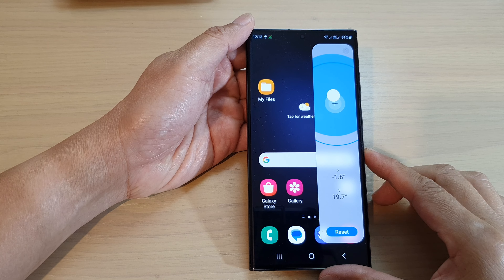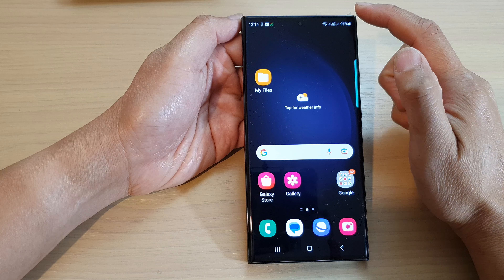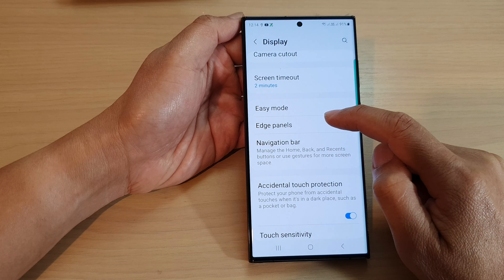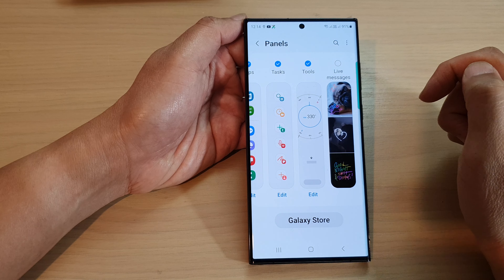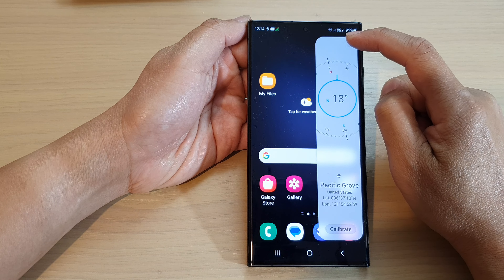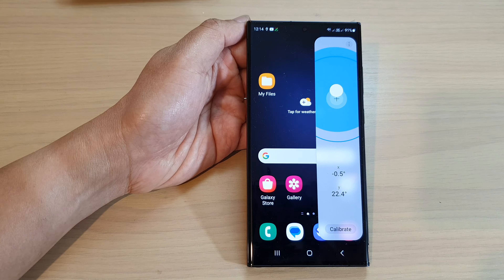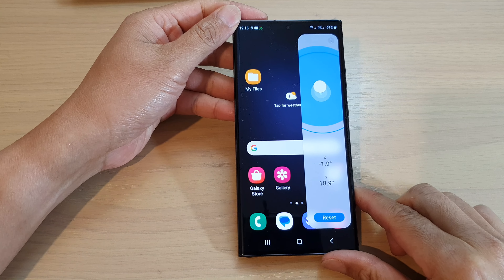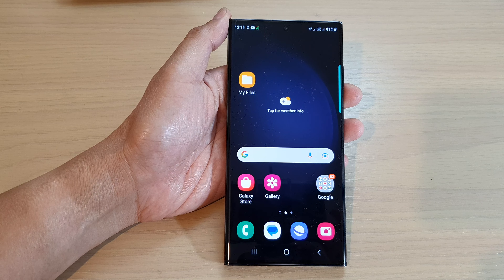Galaxy S23's: How to Use Built-In Surface Level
Learn how you can use a built-in Surface Level on the Samsung Galaxy S23/S23+/Ultra.

The Samsung Galaxy S23 comes with a built-in Surface Level feature that allows you to measure whether a surface is level or not. This feature can be very helpful when you need to hang a picture, install a shelf, or perform any other task that requires a level surface.

To use the Surface Level on your Galaxy S23, follow these steps:

1. Open the "Tools" app panel from Edge Panels on your phone.
2. Swipe left on the screen to access the Surface Level feature.
3. Place your phone on the surface you want to check.

The screen will display a green or red circle, indicating whether the surface is level or not. If the circle is green, the surface is level. If the circle is red, the surface is not level.

Adjust the surface until the circle turns green.

The Surface Level feature on the Galaxy S23 is easy to use and can be a helpful tool in many situations where a level surface is needed.